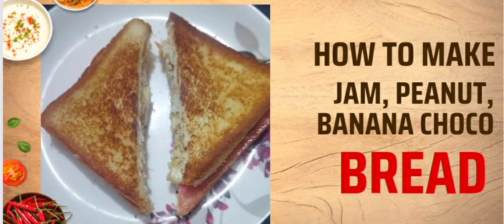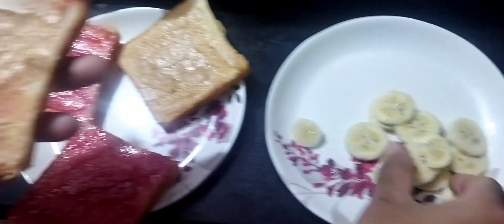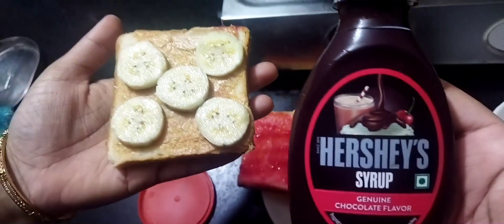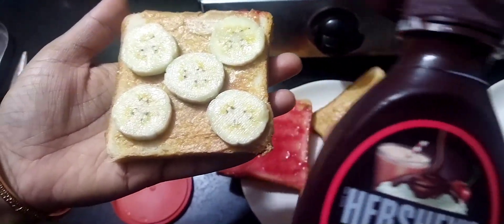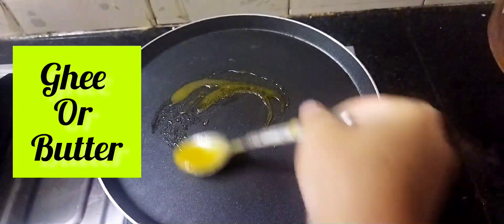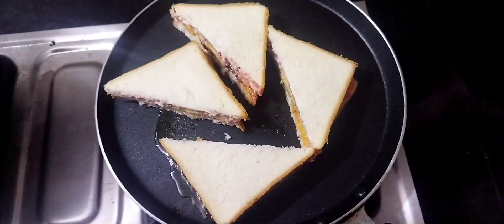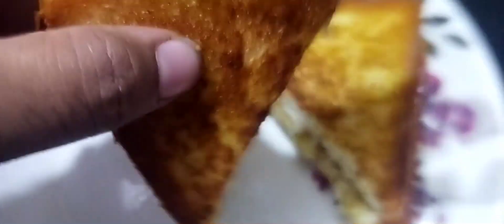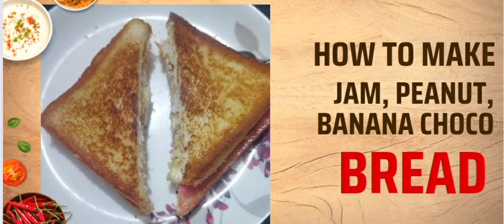Jam, Peanut butter, Banana Choco Bread | Snacks | Kids Favorite @4M World Vlog